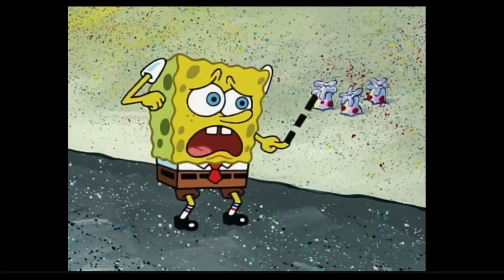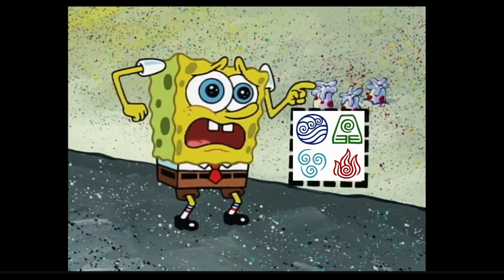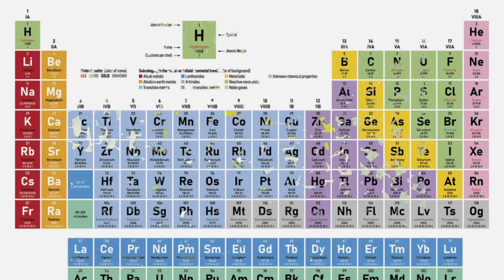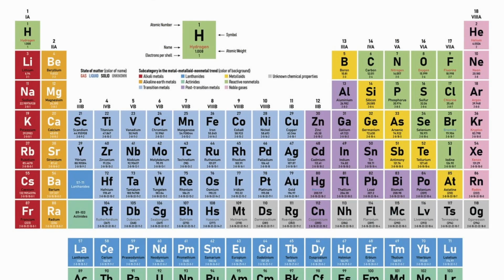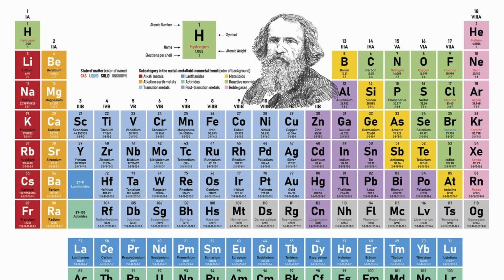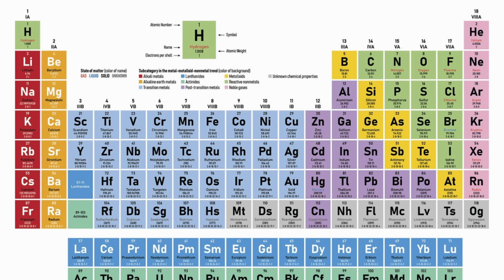Hydrophilic and Hydrophobic Bonds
A fun little video I made for Bio 103